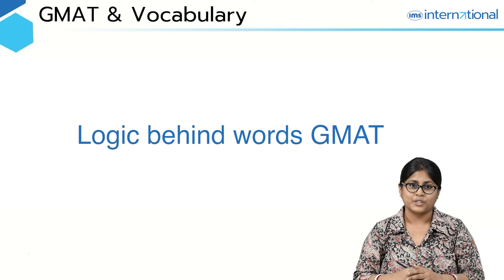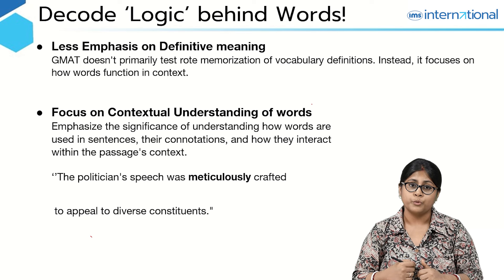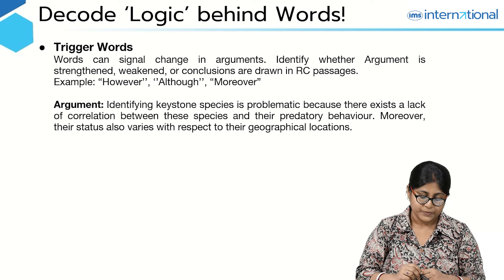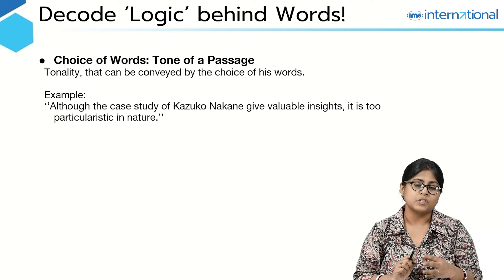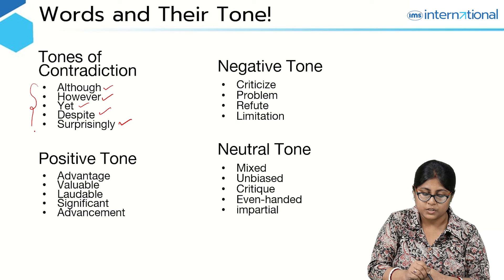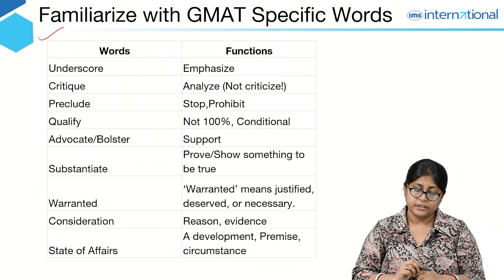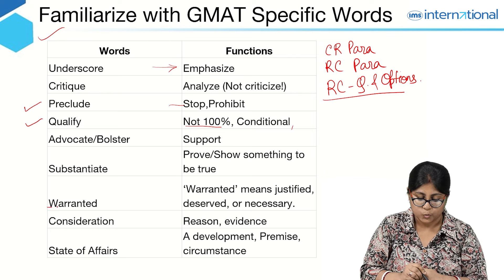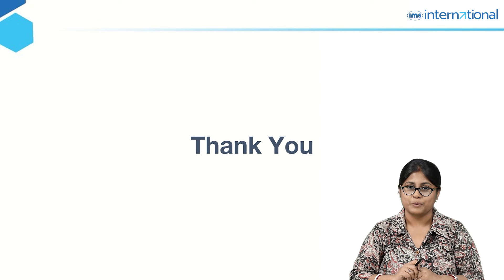No one will tell you this about GMAT Vocabulary? | Suptothita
Unlocking Hidden Secrets of GMAT Vocabulary! 📚🔍 Ready to boost your GMAT verbal score? In this video, we reveal lesser-known tips and tricks to master GMAT vocabulary. From effective memorization techniques to understanding word roots and context clues, discover the strategies that can help you excel in the verbal section. Whether you're a GMAT aspirant or aiming for a higher score, this video provides invaluable insights to enhance your vocabulary skills and ace the exam. Watch now to uncover the secrets no one tells you about GMAT vocabulary and AchieveGMATSuccess!

💡 Get access to the IMS Programs @Zero Fees.